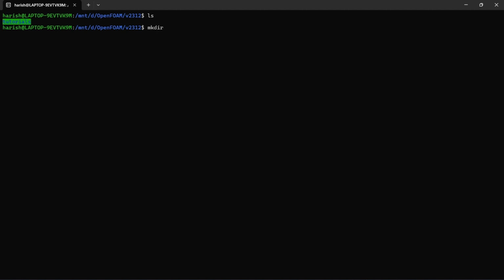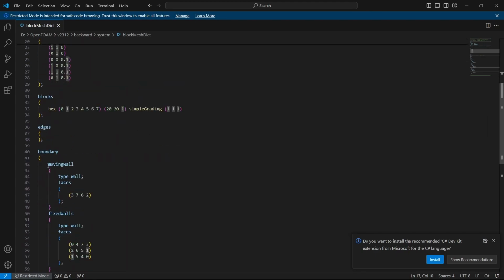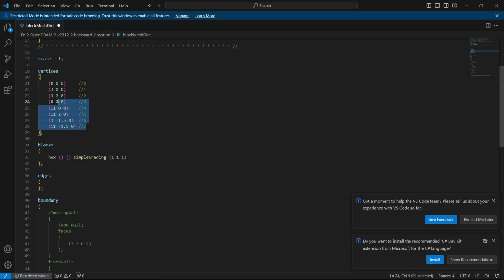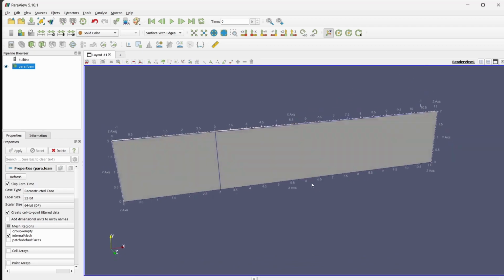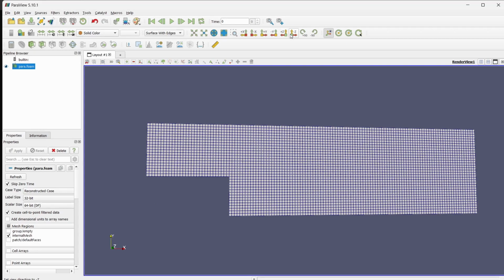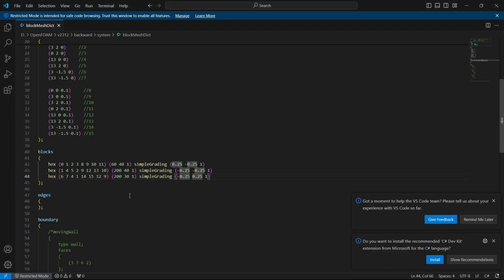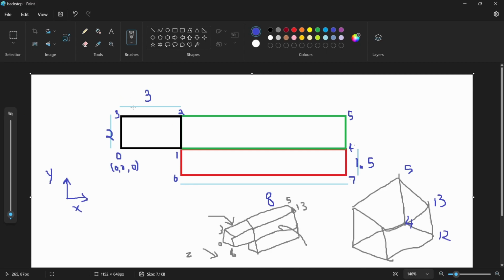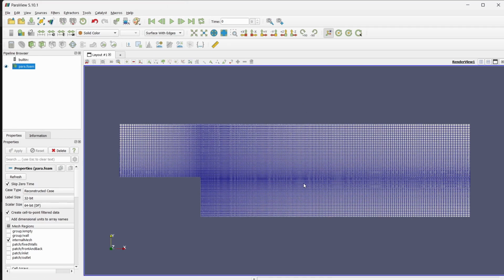Backward Facing Step using blockMesh | OpenFOAM Tutorial